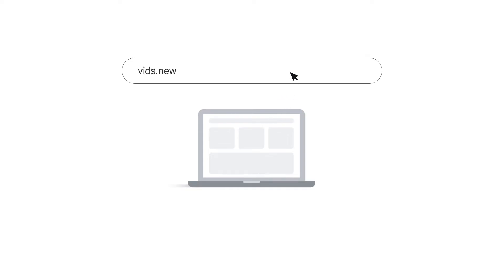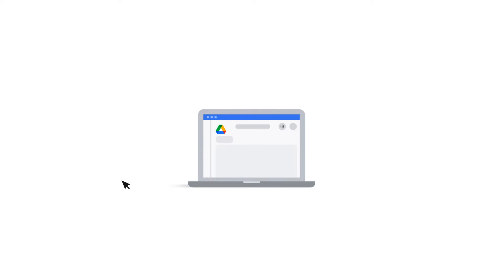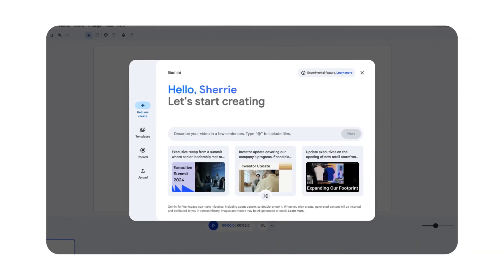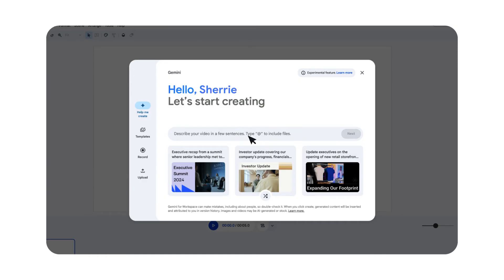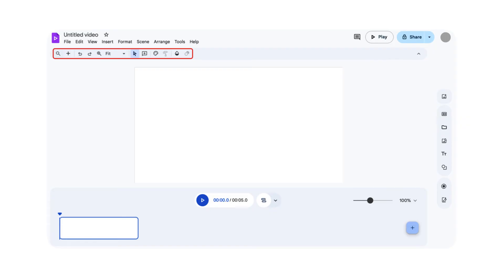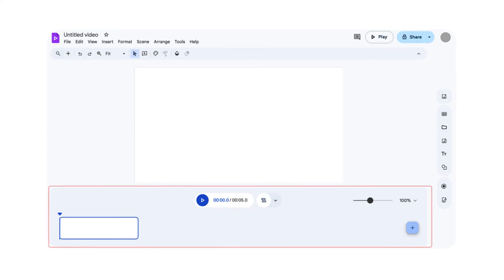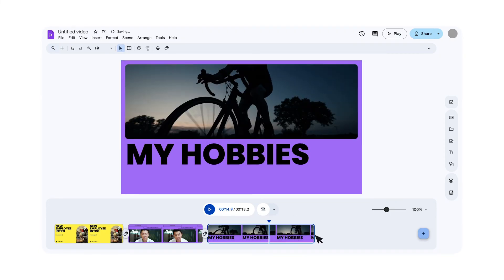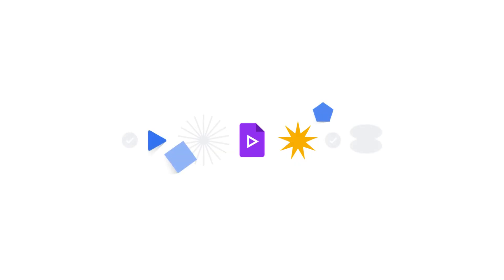Accessing and Using Google Vids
Learn how to access Google Vids and navigate the video editor interface. This tutorial covers different ways to open Vids and provides an overview of the key features and tools available. Get started with Google Vids and begin creating engaging videos today!

To learn more about using Google Vids, check out the full training available on Google Cloud Skills Boost.

Google Cloud Skills Boost features on-demand courses with hands-on activities, labs, and completion badges to share on your social network.